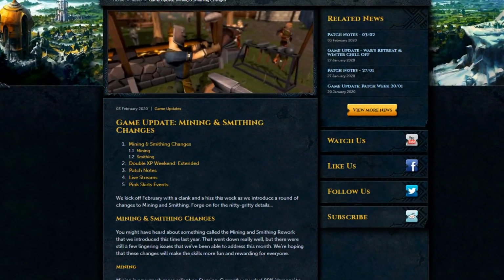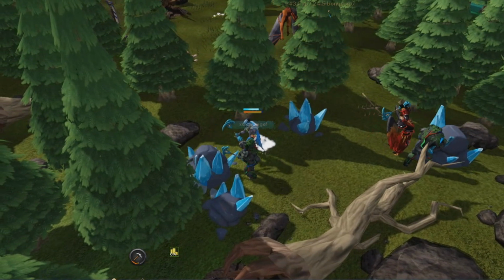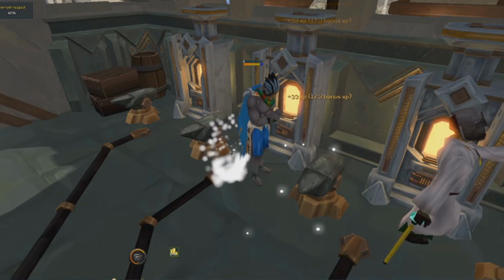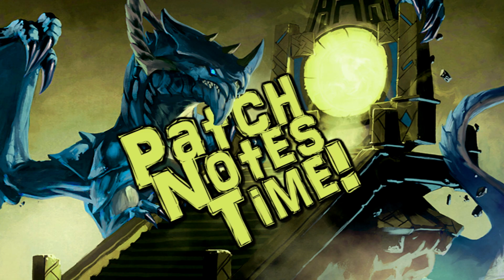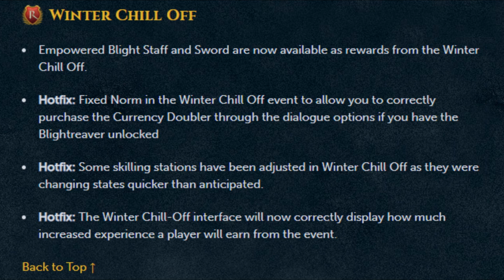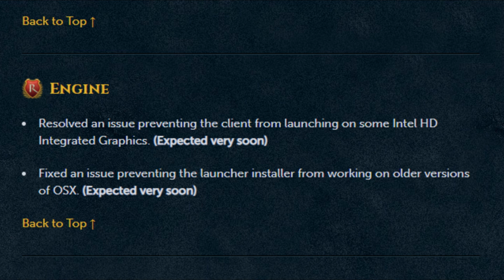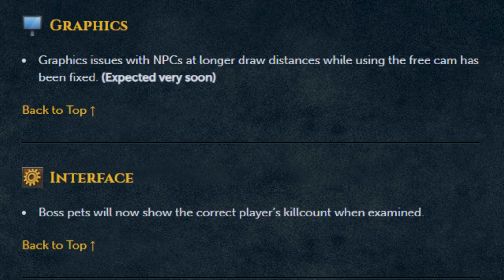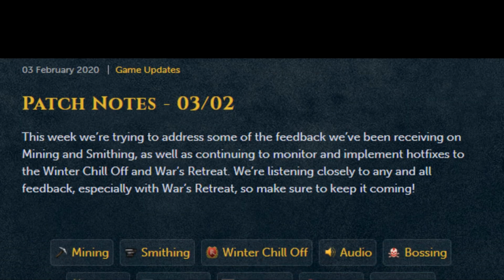Mining & Smithing changes! - February 3, 2020 - RuneScape 3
Mining & Smithing changes! - February 3, 2020
Jagex has put out an update to help address the problem with stone spirits! Mining efficiently now requires more attention and Smithable items now give much more Invention components! Hope you enjoy!